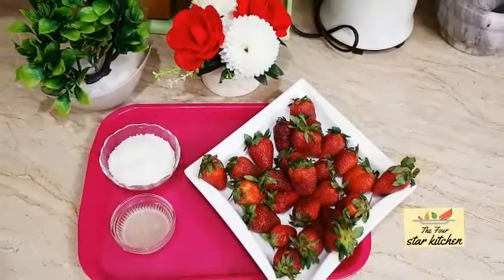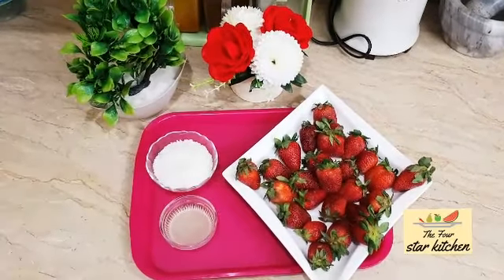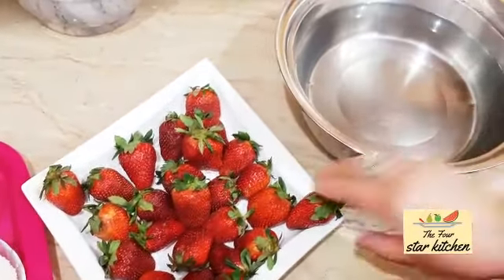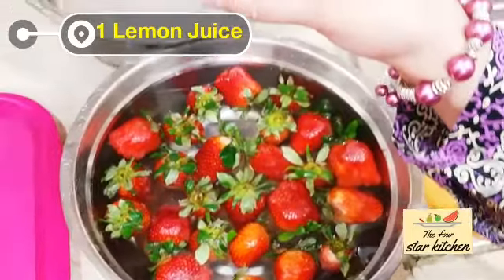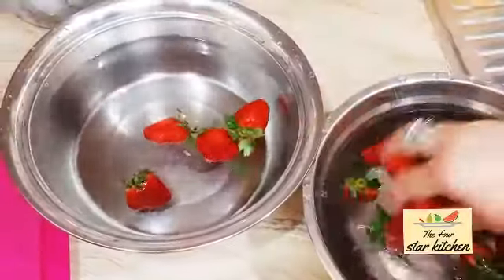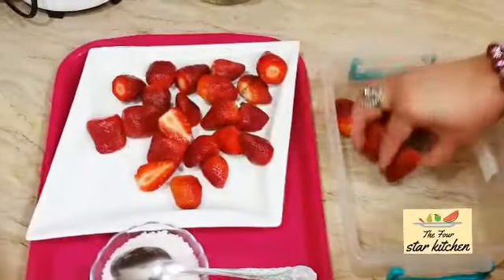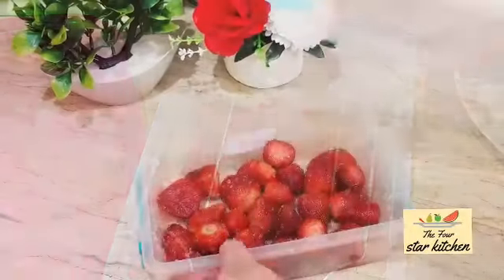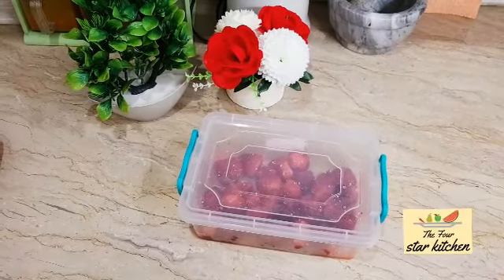How To Store Strawberries || Strawberry Ko Mehfooz Karne Ka Tarika || By FOUR STAR KITCHEN 🌷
how to store strawberries longer
how to store strawberries in freezer
how to store strawberries in the fridge
how to store strawberries after washing
how to store strawberries australia
how to store strawberries in refrigerator
how to store strawberries after cutting
how to store strawberries for long time
how to store strawberries at home
how to store strawberries and blueberries
how to store strawberries and blueberries in fridge
how to store strawberries and keep them fresh
how to store strawberries after picking
how to store strawberries for a week
how to store strawberries in a fridge
how to store strawberries in a mason jar
how to store strawberries in a ziploc bag
how to store bought strawberries
how to store bare root strawberries
how to save bad strawberries
how to save bruised strawberries
how to ripen store bought strawberries
how to keep store bought strawberries fresh
how to clean store bought strawberries
how to store cut strawberries
how to store chocolate strawberries
how to store candied strawberries
how to store cut strawberries overnight
how to store clean strawberries
how to save cut strawberries
how to store chocolate covered strawberries in the fridge
how to store chocolate coated strawberries
how to store strawberries dipped in chocolate
how to store dehydrated strawberries
how to store dried strawberries
how to store decorated strawberries
how to store driscoll strawberries
how to store drizzled strawberries
how to store freeze dried strawberries
how to store oven dried strawberries
how to store excess strawberries
how to store strawberries for long
how to store strawberries for months
how to store strawberries for longer
how to store strawberries fridge
how to store strawberries fresh
how to store strawberries for lunch
how to store garden strawberries
how to store glass strawberries
how to store home grown strawberries
how to save strawberries from going bad
how to store grapes and strawberries
how to ripen grocery store strawberries
how to store strawberries from the grocery store
how to keep grocery store strawberries fresh
how to store homegrown strawberries
how to store hulled strawberries
how to store hood strawberries
how to store harvested strawberries
how to store hand picked strawberries
how to store chocolate covered strawberries at home
how to store homemade chocolate covered strawberries
how to store strawberries in fridge
how to store strawberries in fridge after washing
how to store strawberries in mason jars
how to store strawberries in tupperware
how to store iced strawberries
how to store strawberries jar
how to store just picked strawberries
how to store strawberries to keep them fresh
how to store strawberries to keep fresh longer
how to keep store bought strawberries
how do i store strawberries to keep them fresh
how to store strawberries long term
how to store strawberries longer term
how to store macerated strawberries
how to store strawberries to make them last longer
how to store chocolate covered strawberries for next day
how to store strawberries over winter
how to store strawberries once washed
how to store strawberries once picked
how to store organic strawberries
how to store ontario strawberries
how to store strawberries properly
how to store strawberries plants over winter
how to store picked strawberries
how to store precut strawberries
how to store pyo strawberries
how to save strawberries plant
how to store strawberries after purchase
how to store strawberries reddit
how to store ripe strawberries
how to store strawberries and raspberries
how to save rotting strawberries
how to store fresh ripe strawberries
how to ripen store strawberries
best way to store rinsed strawberries
how to store strawberries so they last longer
how to store strawberries so they stay fresh
how to store sliced strawberries
how to store sliced strawberries in fridge
how to store supermarket strawberries
how to store strawberries to stay fresh longer
how to save strawberries from spoiling
how to save strawberries that are going bad
how to store strawberries in the refrigerator
how to store strawberries in the freezer
how to store unwashed strawberries
how to store unripe strawberries
how to store cut up strawberries
best way to store strawberries uk
how to store u-pick strawberries